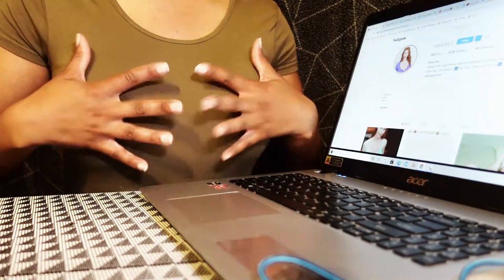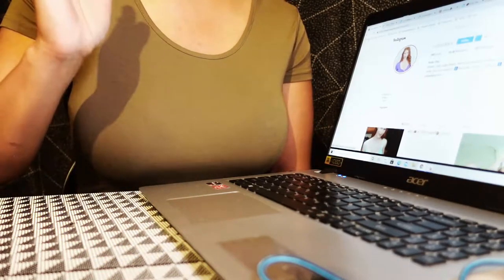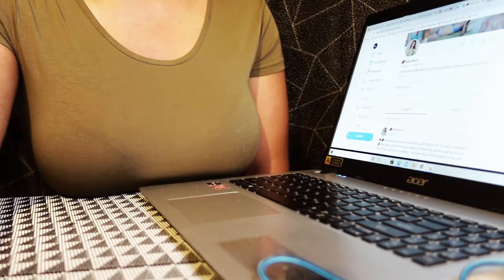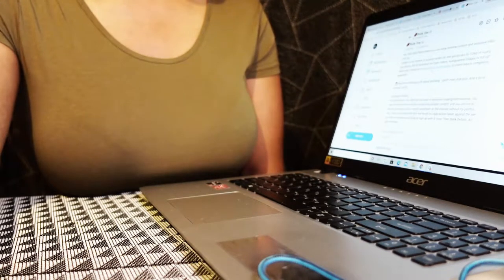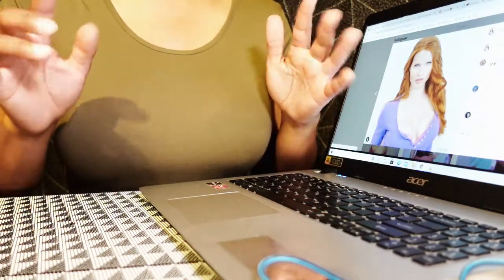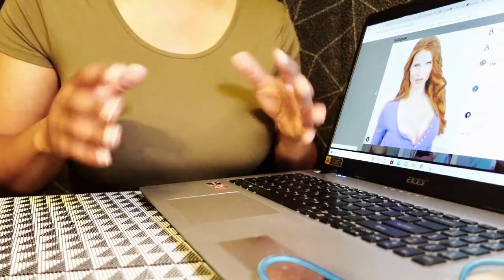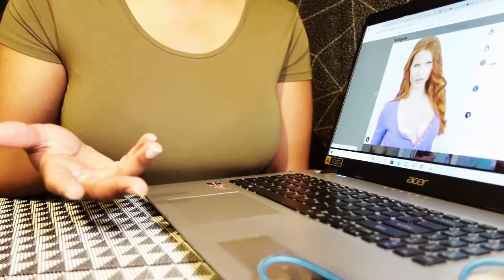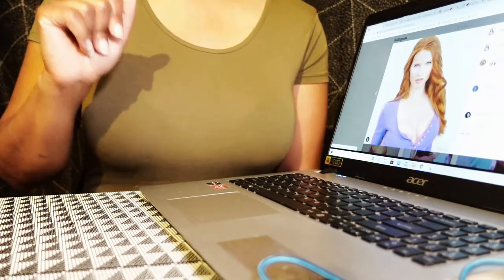Ruby Day OnlyFans; I Subscribed So You Won't Have to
Like her hair, Ruby Day OnlyFans page is straight flames...or is it? Let's be the judge!